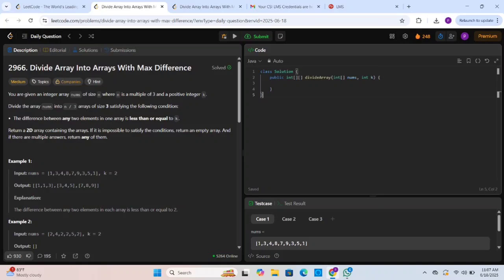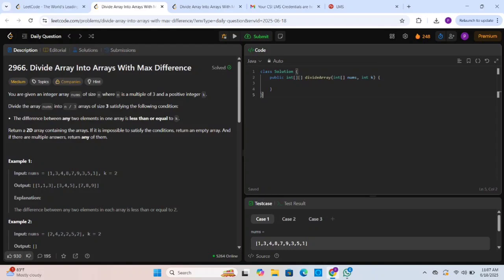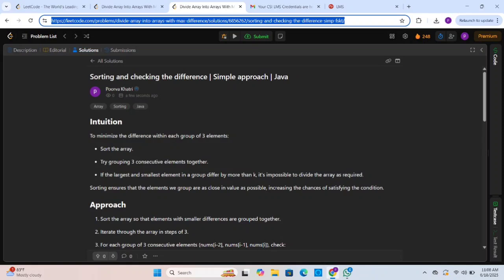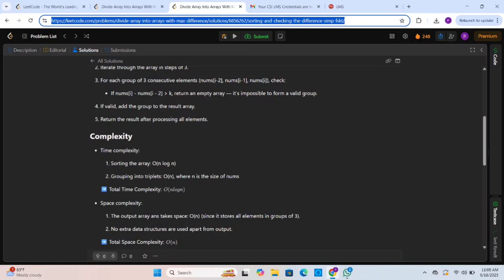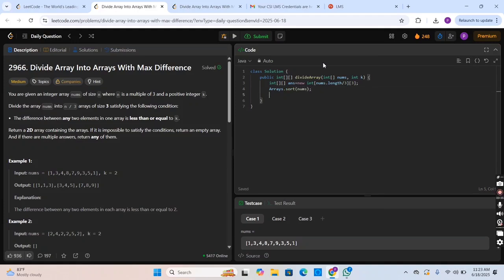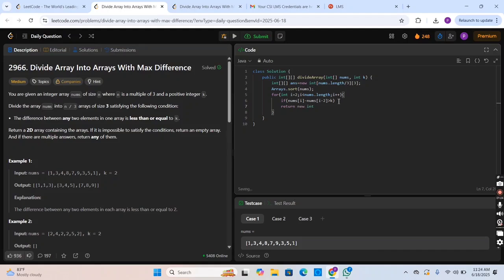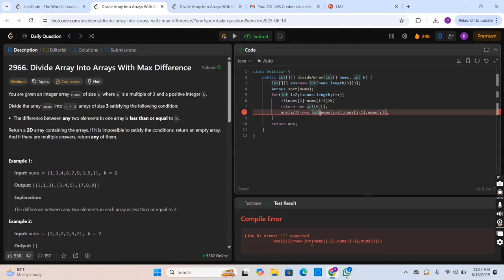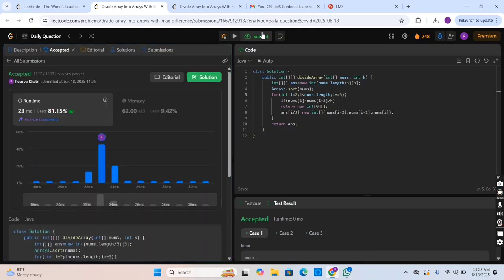2966. Divide Array Into Arrays With Max Difference | Java | Leetcode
Description: You are given an integer array nums of size n where n is a multiple of 3 and a positive integer k.

Divide the array nums into n / 3 arrays of size 3 satisfying the following condition:

The difference between any two elements in one array is less than or equal to k.
Return a 2D array containing the arrays. If it is impossible to satisfy the conditions, return an empty array. And if there are multiple answers, return any of them.